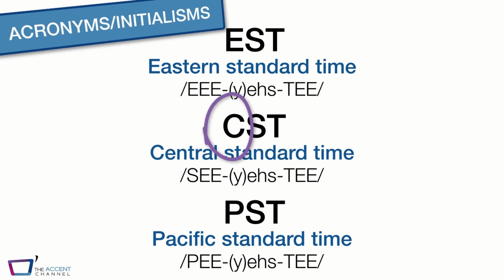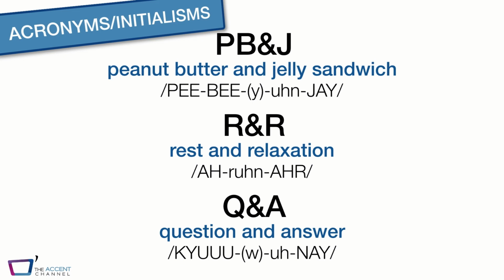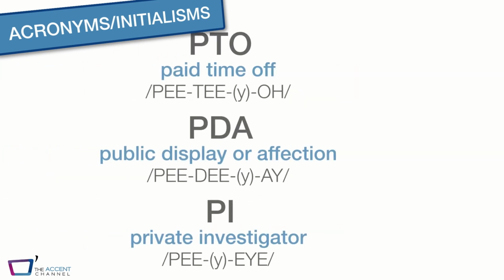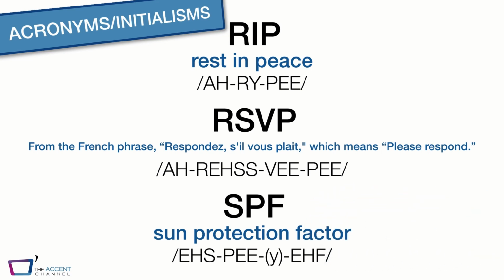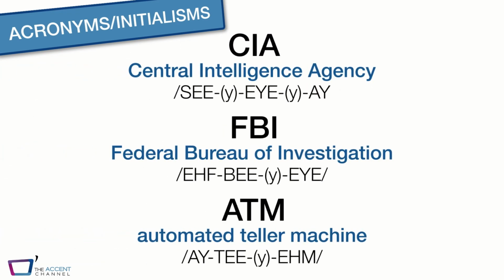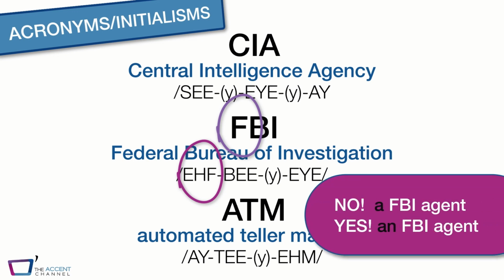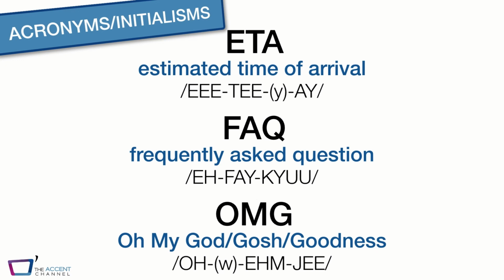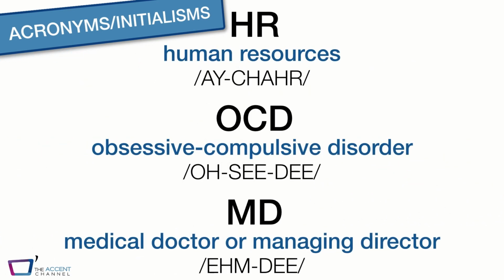How to Pronounce Letters and Acronyms {American English Pronunciation}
Do you feel awkward or uncomfortable when pronouncing letters in English?

What about acronyms, those groups of letters that we use like words, like FBI, CIA, and NFL? Well, if you have a problem with pronouncing letters in English, fear not! In this lesson, we will learn everything you need to know about pronouncing letters and then practice some of the most common American acronyms.

Homework For This Lesson:

Practice pronouncing letters in English and common acronyms/initialisms using the Listen and Repeat section of this lesson. Practice every day for one week (that's at least 7 times!)
To skip the explanation and just practice acronyms, go to the 7.03 minute mark.
It's best to stick with only one common word lesson at a time, so just practice this lesson for one week
Post acronyms that you use this week in the comments section below

As you practice:

Look away from the words as much as you can
Speak naturally. Pretend you are talking to a friend
Try to imitate the intonation (change in pitch or music) that you hear
Notice which syllable is stressed or emphasized and make the vowel louder and longer in that syllable
Repeat frequently to permanently change your pronunciation habits of these words